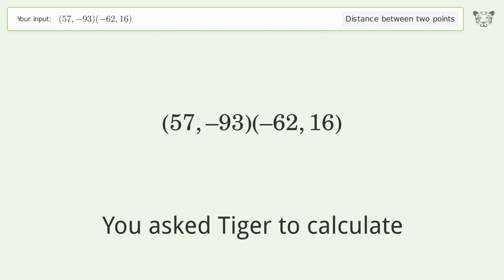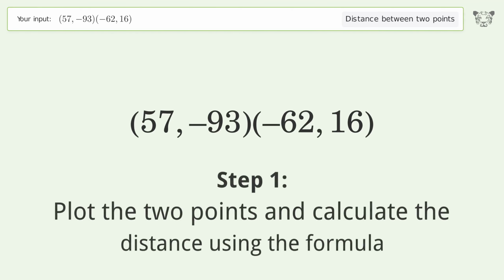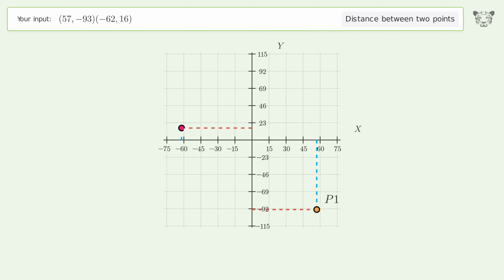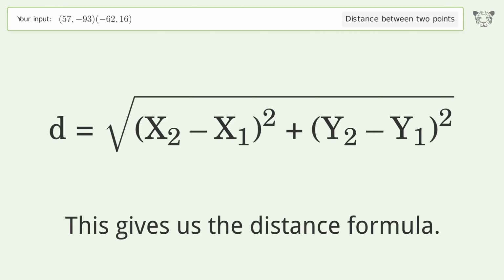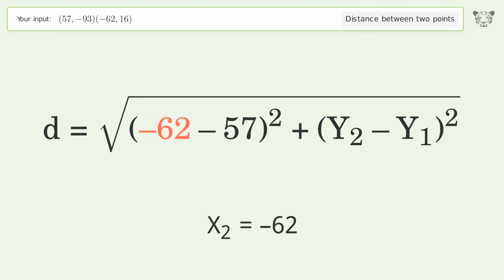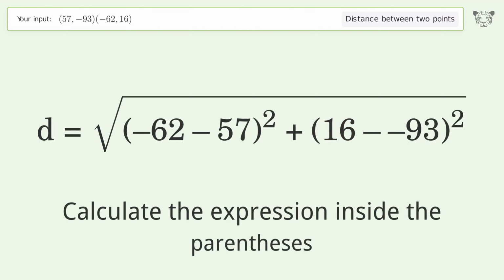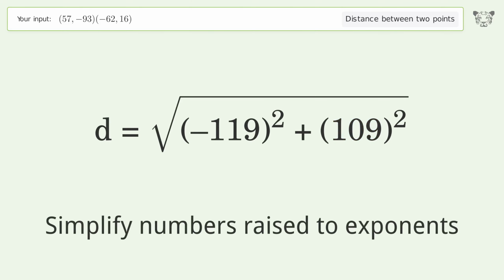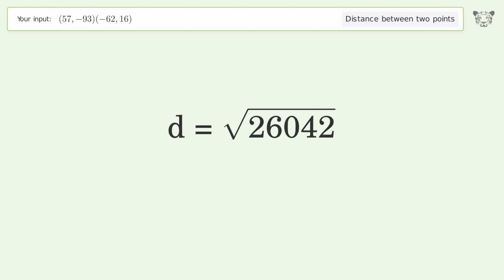Find the distance between two points p1 (57,-93) and p2 (-62,16): Step-by-Step Video Solution